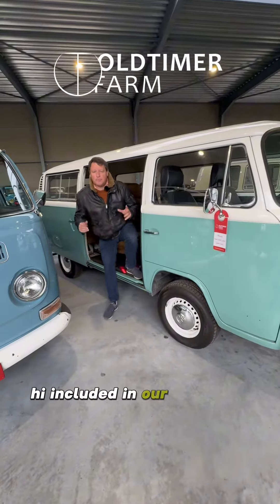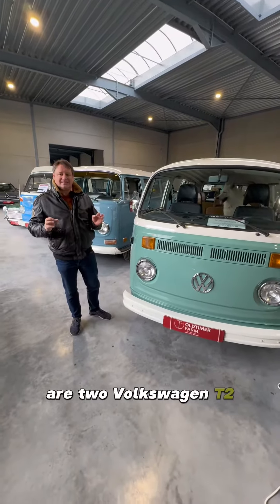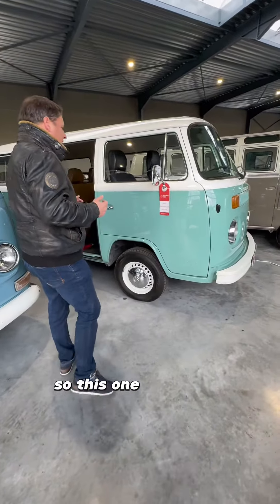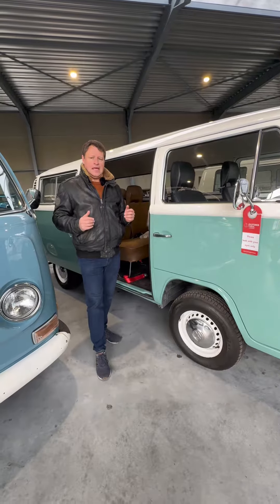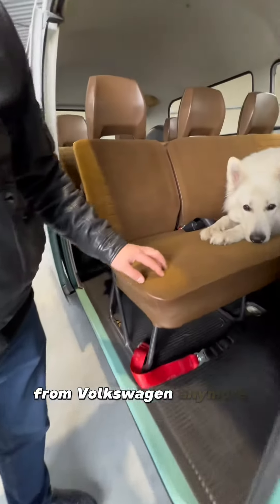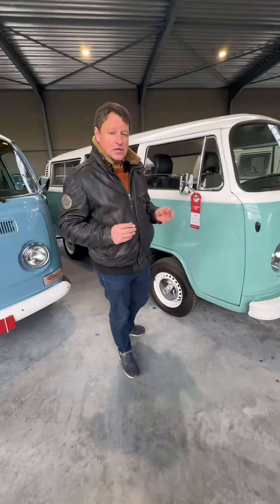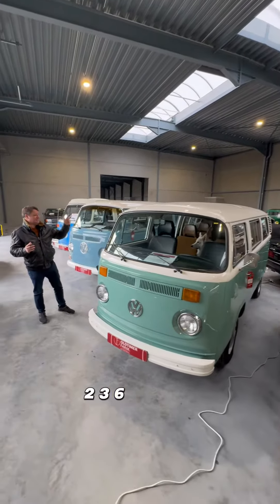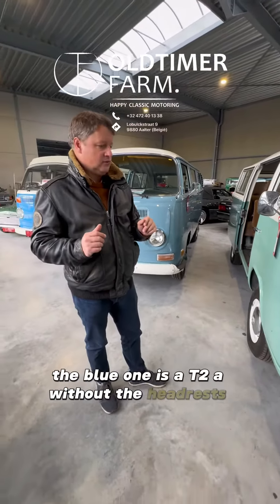Volkswagen T2b '78